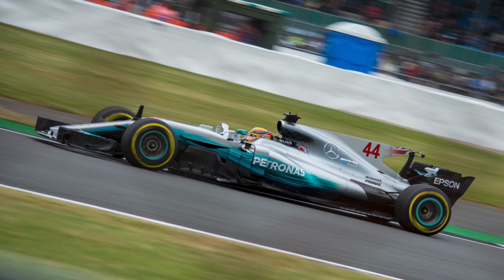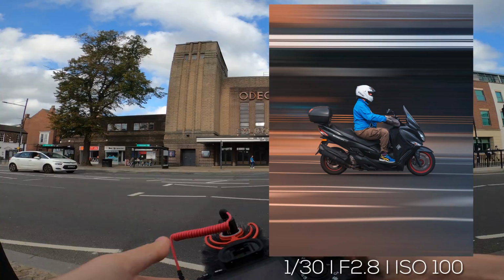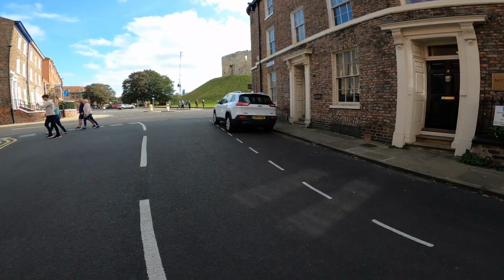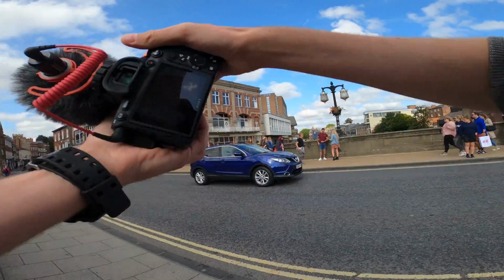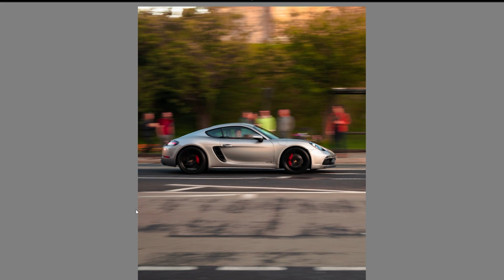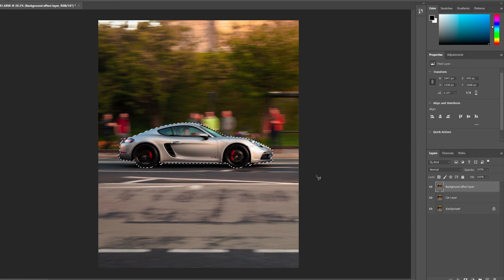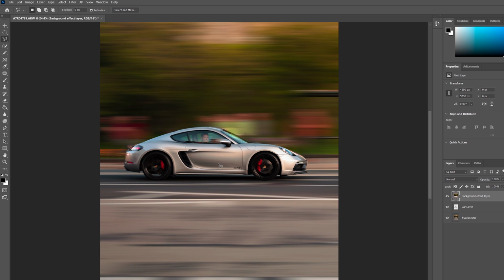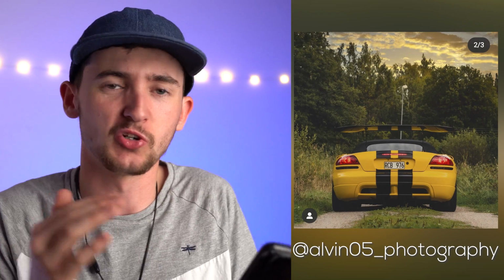HOW TO SHOOT PANNING PHOTOGRAPHY!!!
HOW TO SHOOT PANNING PHOTOGRAPHY!!! Now I am back in the city I can do the videos I wanted to create, I wanted to cover this photography for ages but never got around to it. I am going to be doing a lot more awesome photography ideas and video in the future. Hope you enjoy todays video.

- Sony A6400

My Camera Bag
Camera One (Video Beast)
Camera Two (Photo Beast)
APS-C Beast (A6400)
My Most Used Lens Currently
My Favouite Prime Lens, It's addicting
The Most Versitle Zoom Lens
Incredible portrait & detail (Cheaper alternative) lens
A Classic Prime Lens, a beauty
My Wicked Zoom Zoom telephoto Lens
Flying Thing (legal everywhere)
SD Cards I am using
The Action Camera I use
Chest Mount for POVs
Vlogging Tripod
Sunglasses for Cameras
Gimbal I use